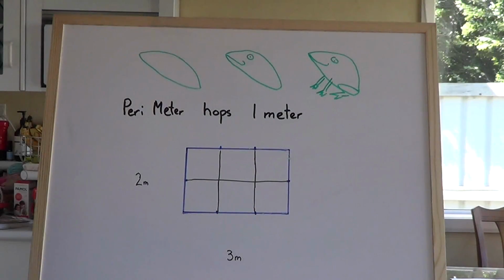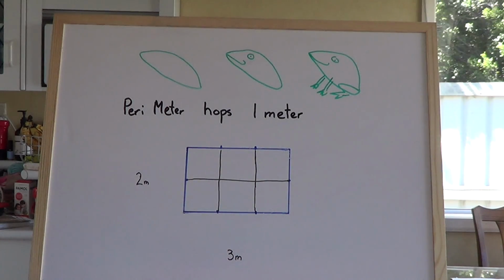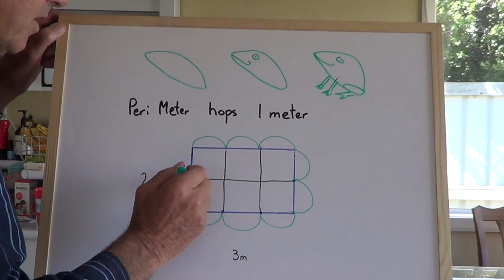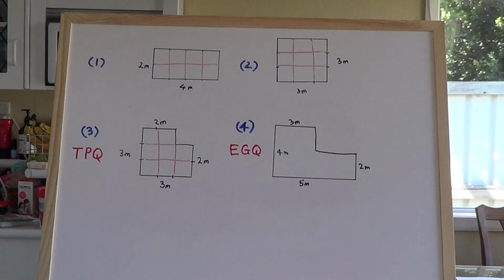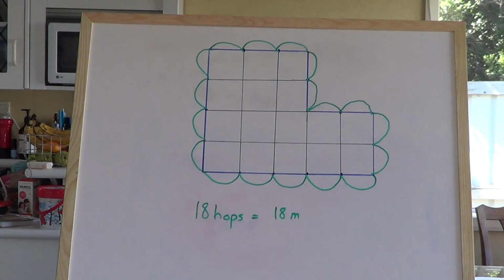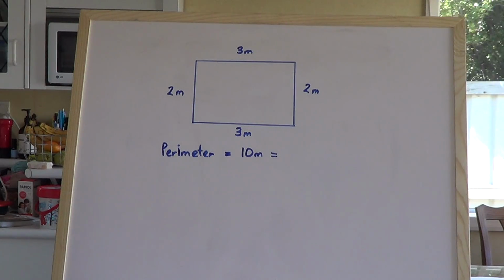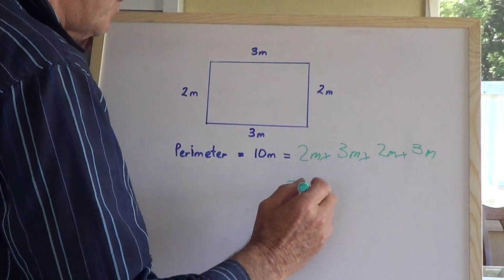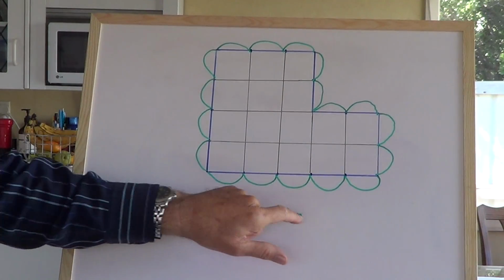Perimeter using a frog called Peri Meter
Using a frog as a concrete concept to explain basic perimeter.